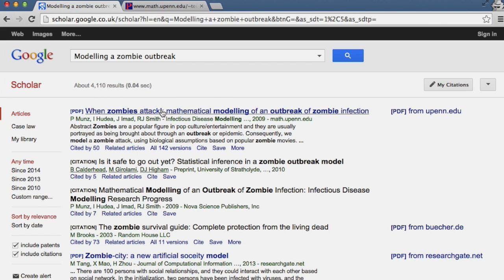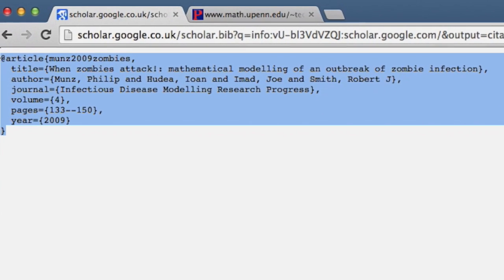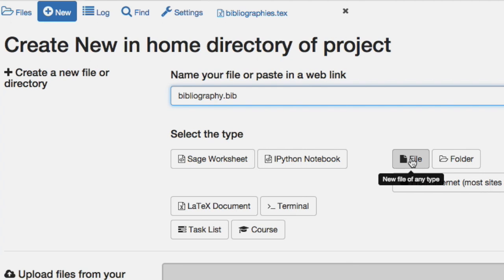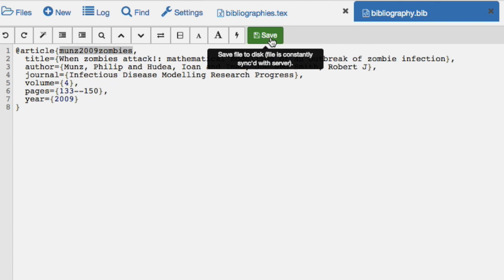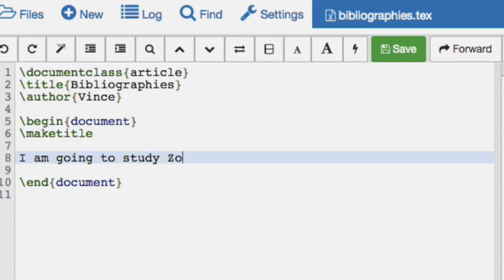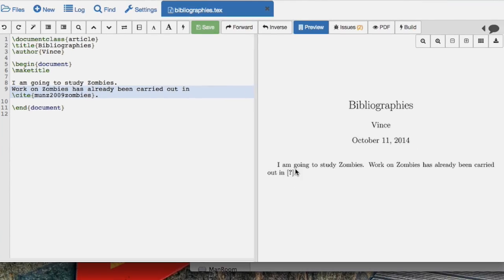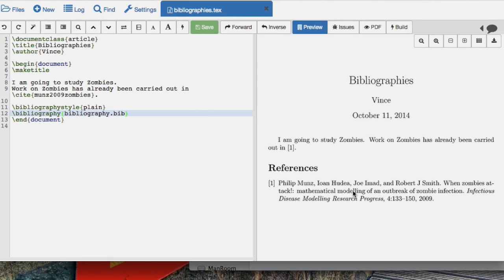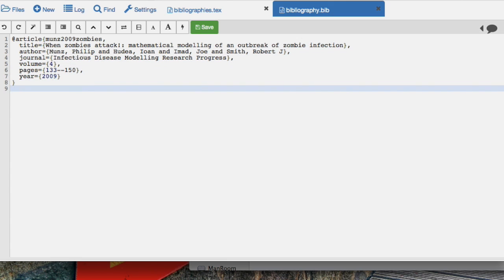09 LaTeX on SageMathCloud - Bibliographies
In this video I show how to include a bibliography using bibtex in LaTeX documents.

A github repo with all the files I use in this series can be found